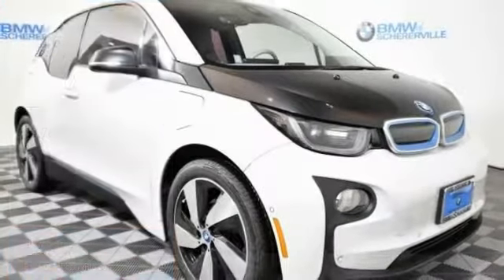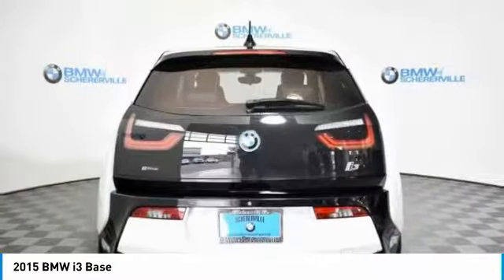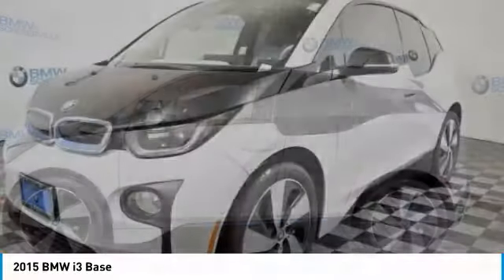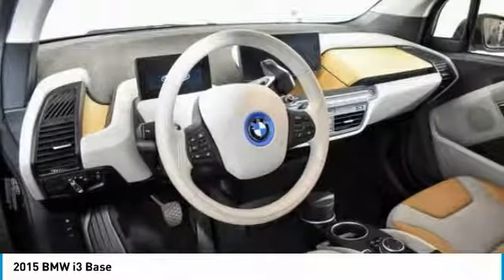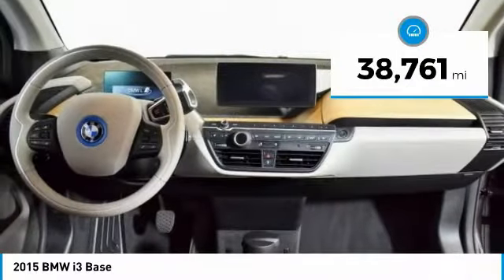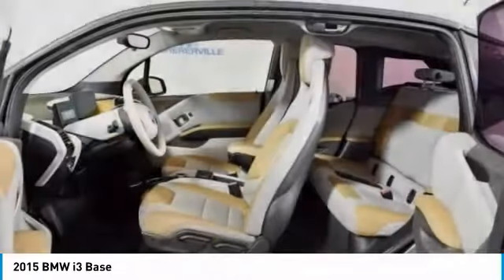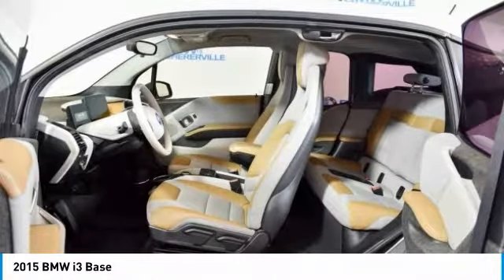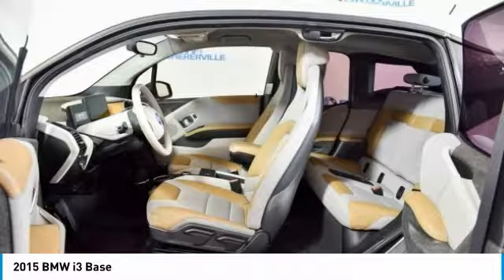2015 BMW i3 Schererville, Chicago, Gary, Lansing P4452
2015 BMW i3 Base